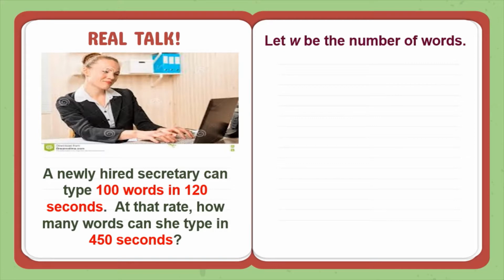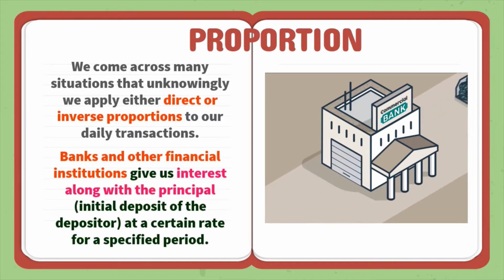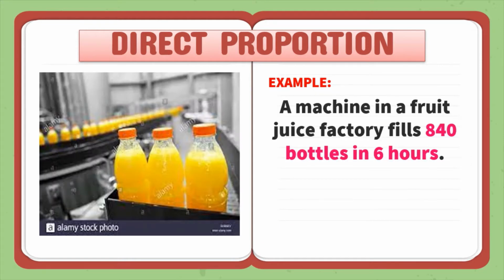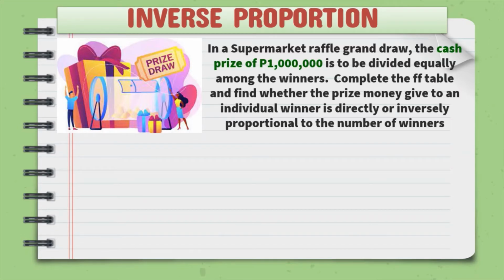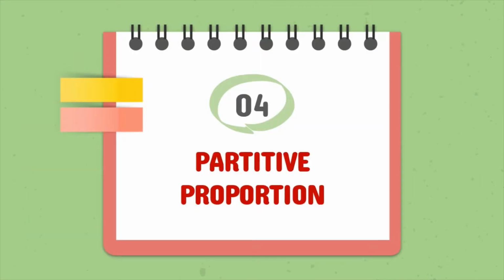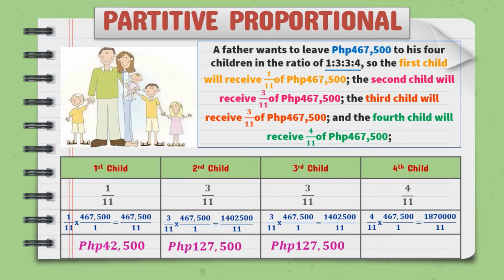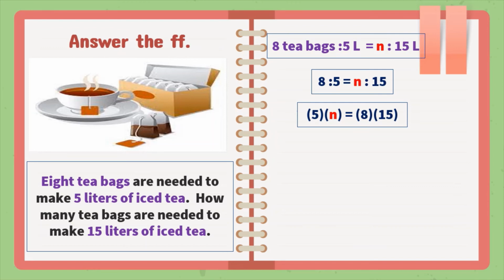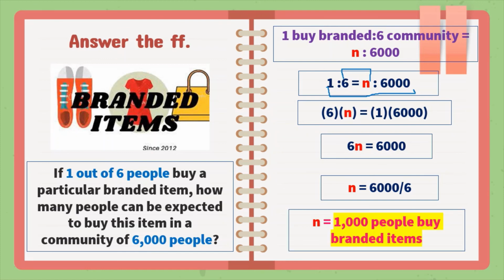PROPOTION WORD PROBLEMS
In this video, I will discuss how to solve problems involving Proportions and Types of Proportion such as Direct, Inverse and Partitive Proportion.

This lesson is under ABM Strands of Senior High School - Business Math